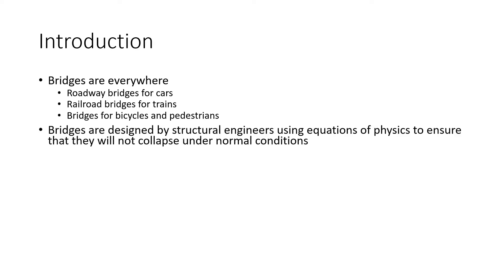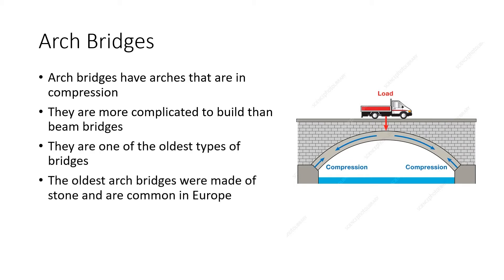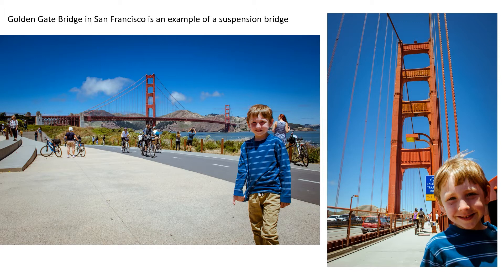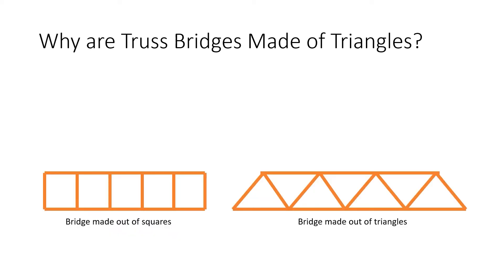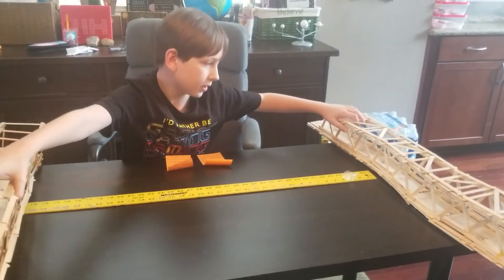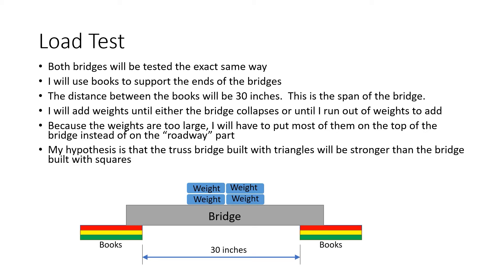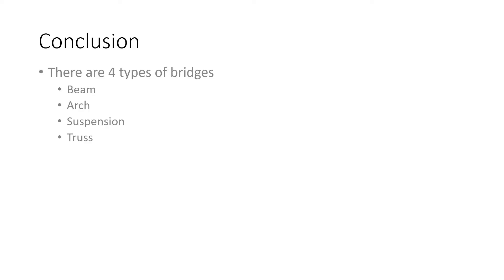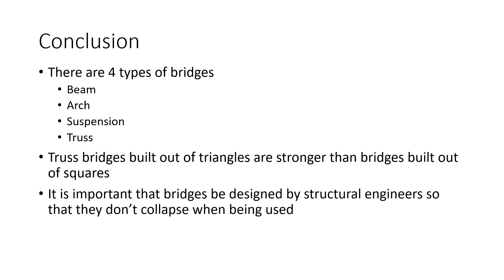All About Bridges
A project I did in 3rd grade discussing the different types of bridges